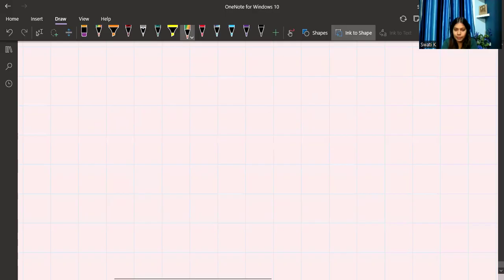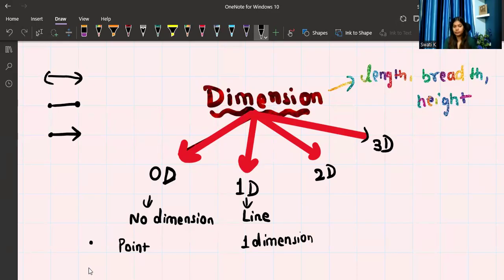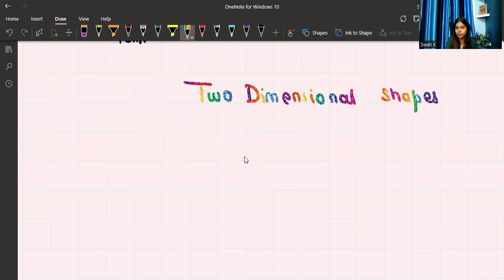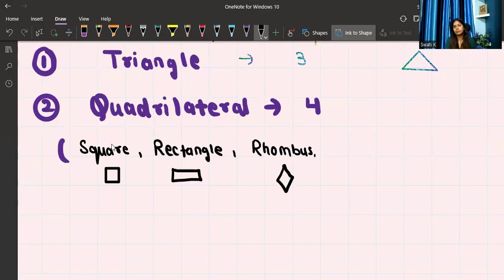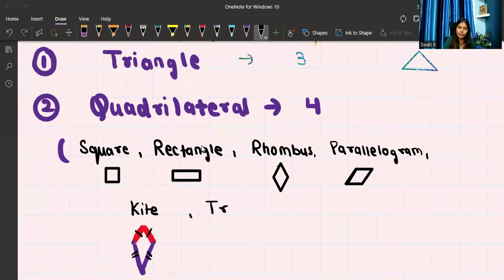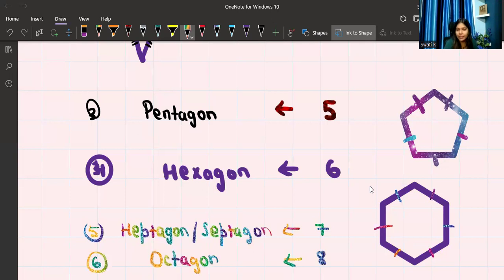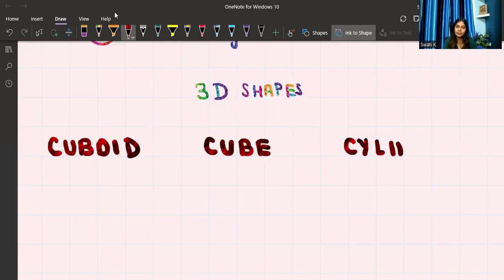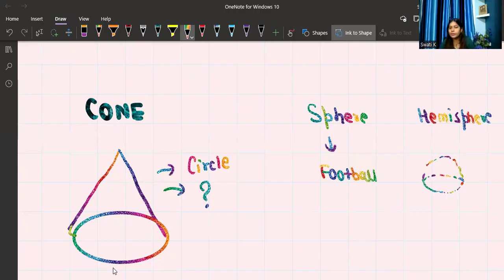BASIC CONCEPT AND TYPES OF SHAPES ( GRADE 3-10)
Here on this channel you will start liking mathematics... A short videos of mathematics